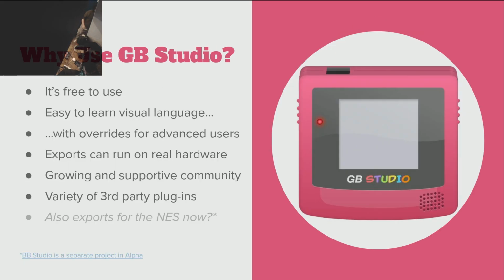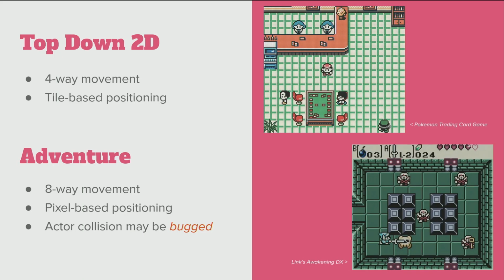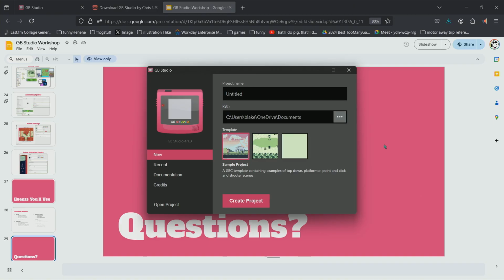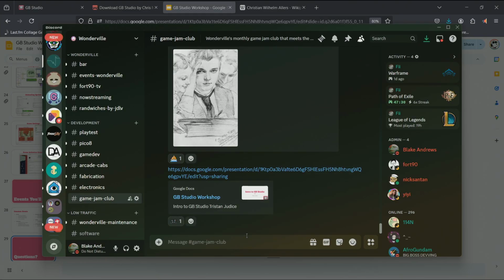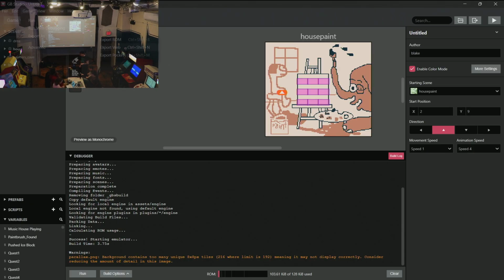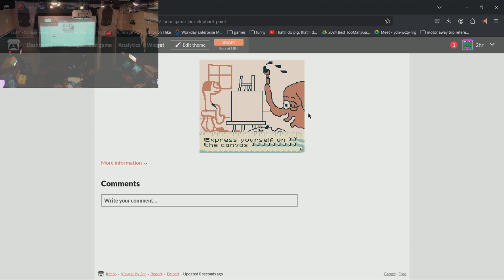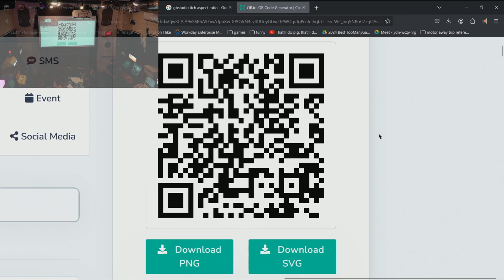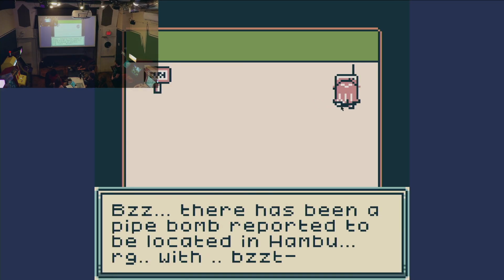2 Hour Game Jam Club: GameBoy Studio